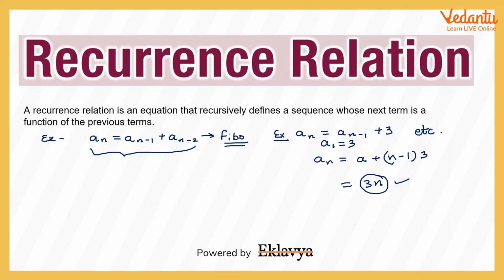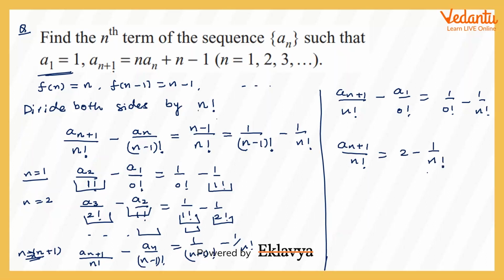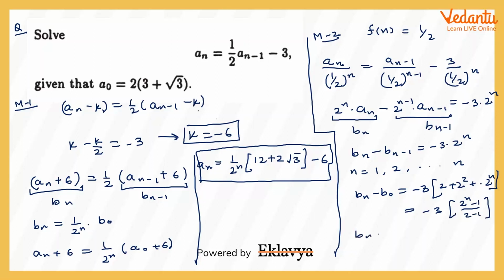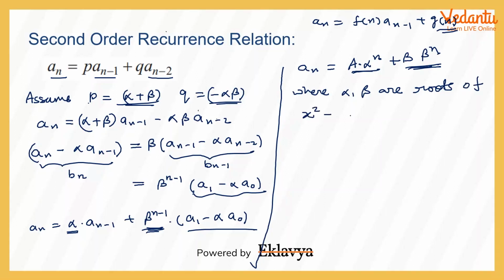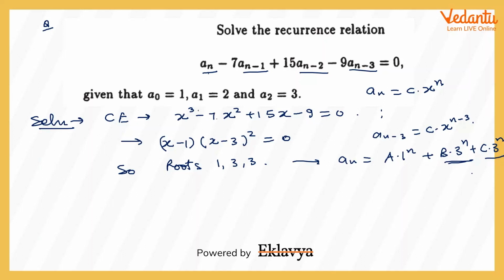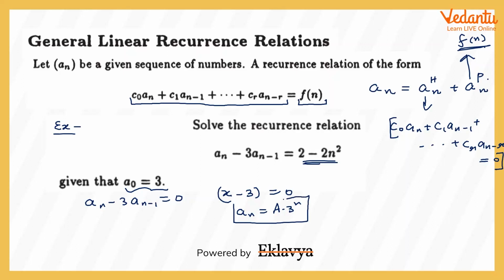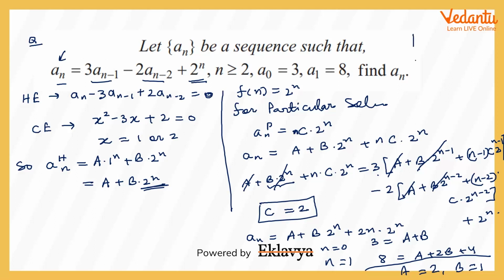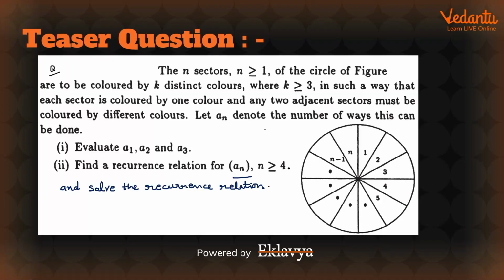PnC - Recurrence Relation -2 | ISI & CMI EXAM PREPARATION - I | ISI 2022 | SURENDRA JAIN |VOS